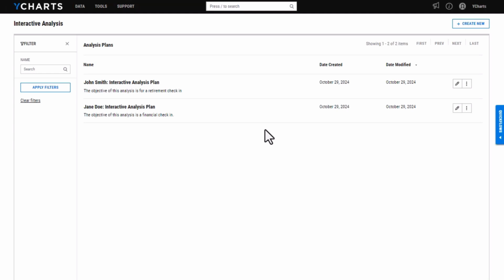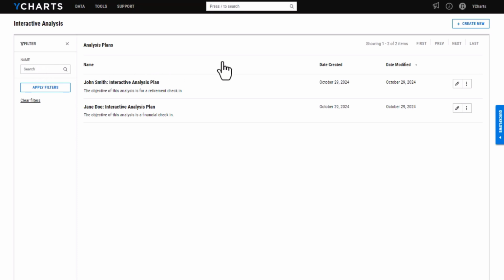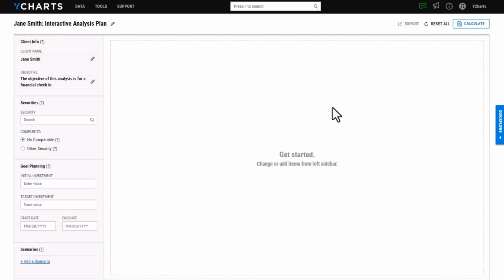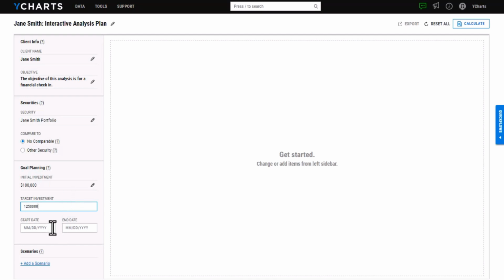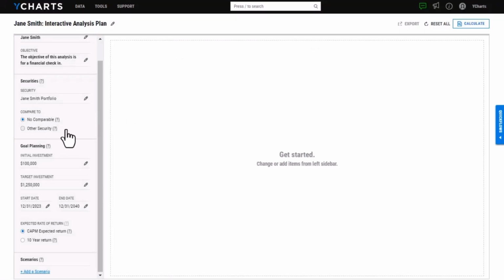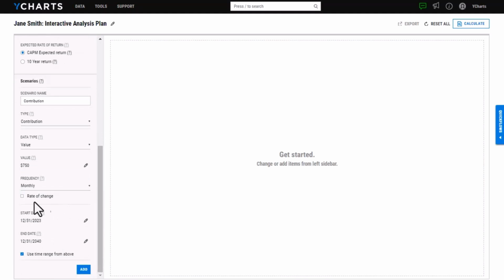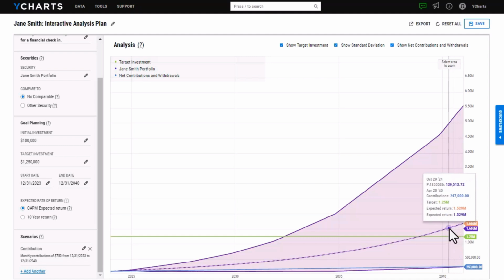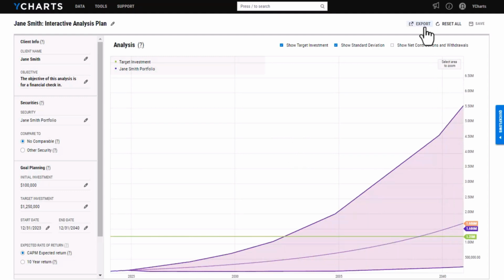YCharts 101: Using the Interactive Analysis Tool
Learn how to create an Interactive Analysis, modify it in real-time with a client or prospect, and generate PDF reports as useful take-home collateral in this 5-minute demo.